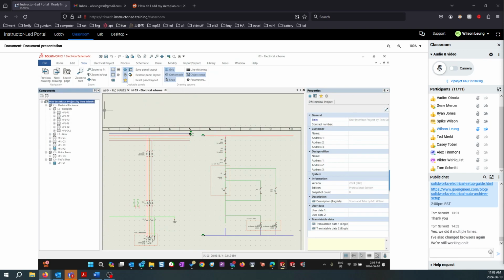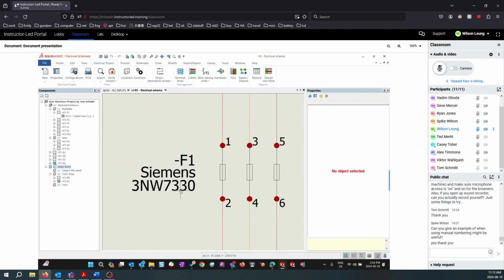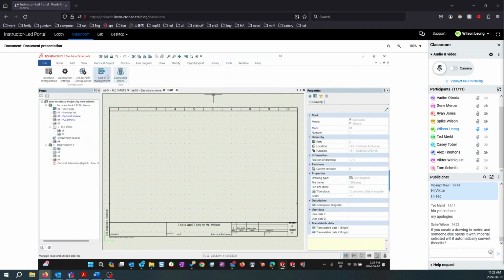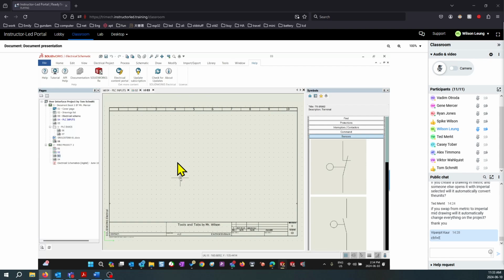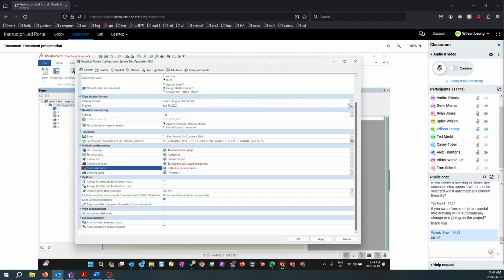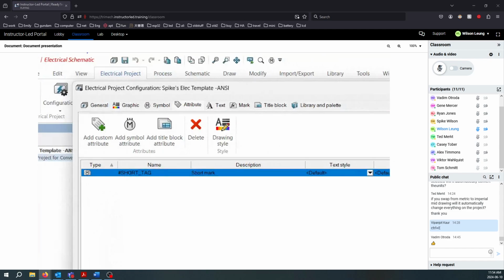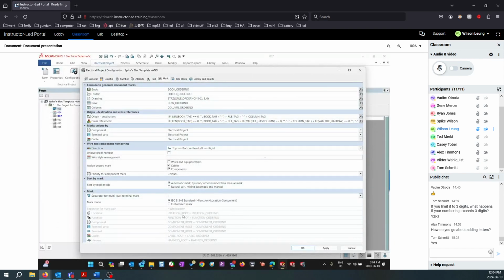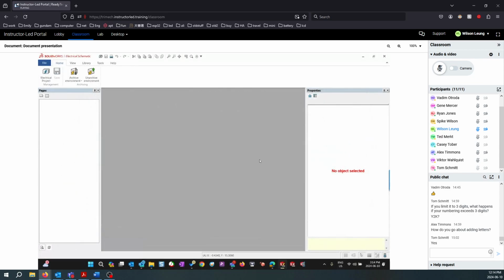Solidworks Electrical 4-day Training (Part 2)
First day second half.  Some sessions are missing.
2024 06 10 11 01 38